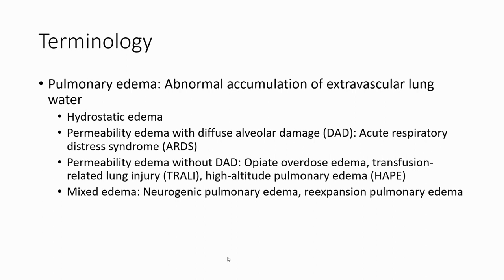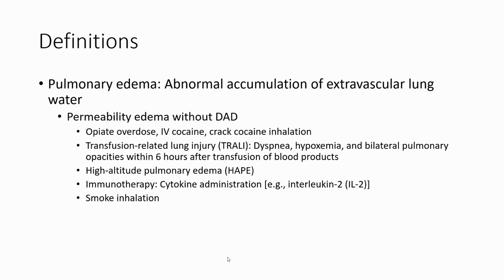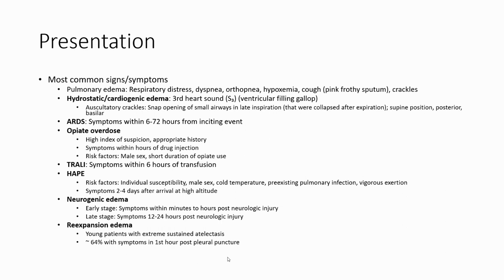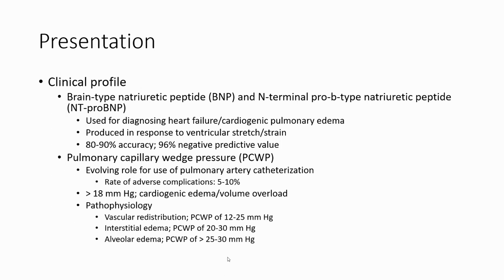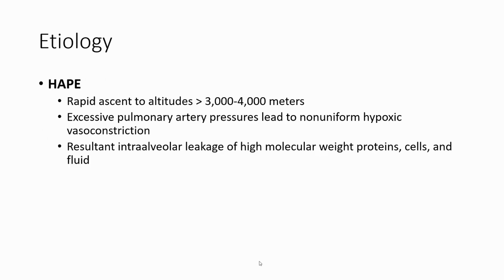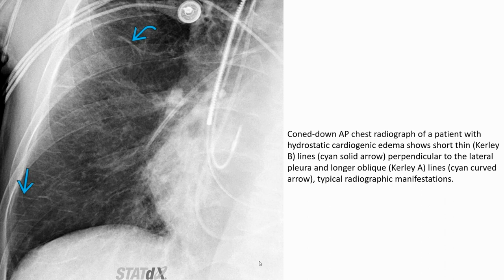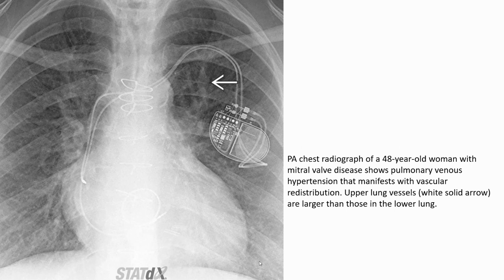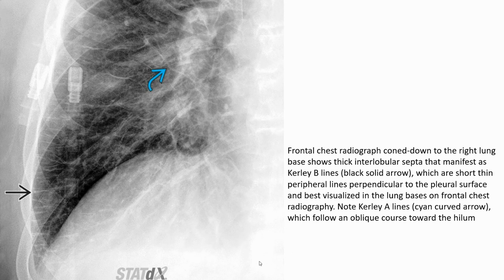Pulmonary Edema Imaging